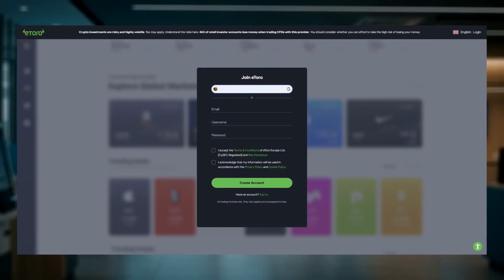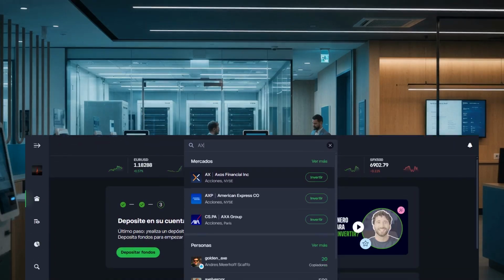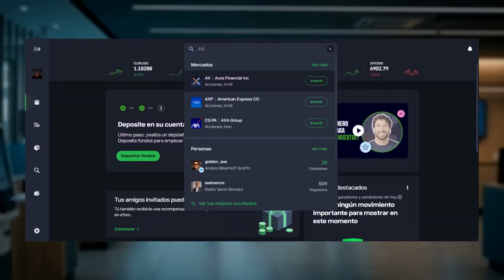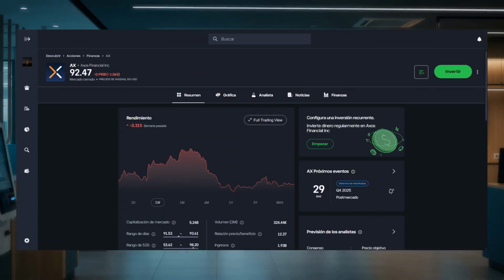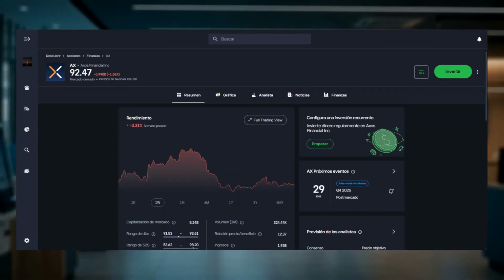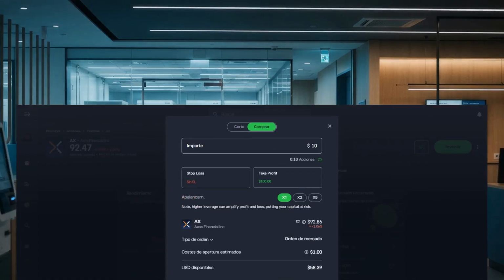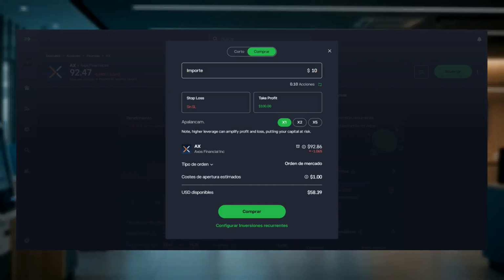How to Invest in Axos Financial Inc (AX) Step by Step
Educational guide on how to buy shares of Axos Financial Inc (AX) using a broker.
Axos Financial Inc operates as a digital bank and online financial services company, offering retail and business banking solutions. This short tutorial explains the practical steps to locate and purchase the stock listed on NASDAQ under the ticker AX.
Steps covered: create and verify a brokerage account, search for the AX ticker, review the company page and price chart, choose an investment amount, and place and confirm your order. We also cover what to expect if the market is closed and how platforms handle insufficient funds before execution.
eToro is used here purely as a demonstrative example of a trading platform; you can apply the same steps on other brokers that offer NASDAQ-listed stocks.